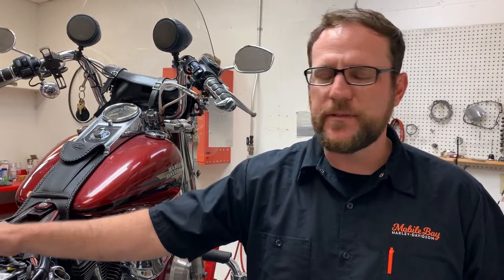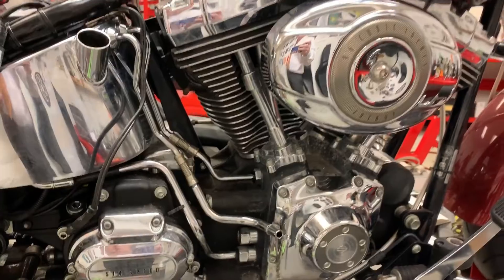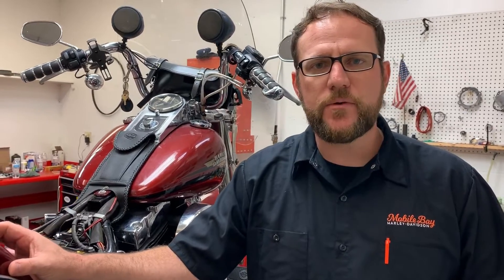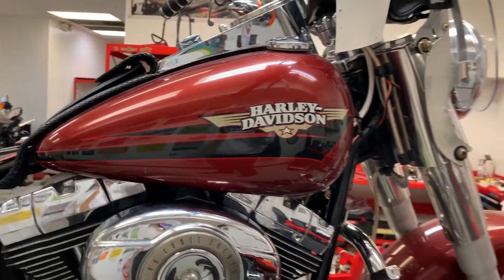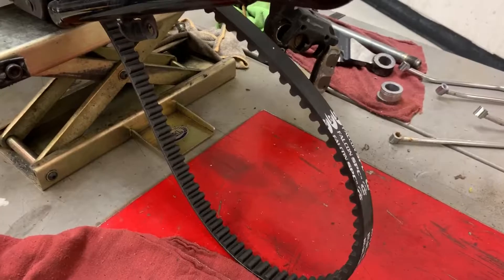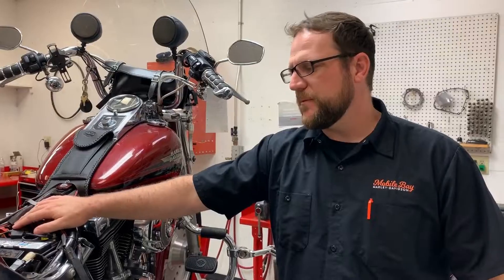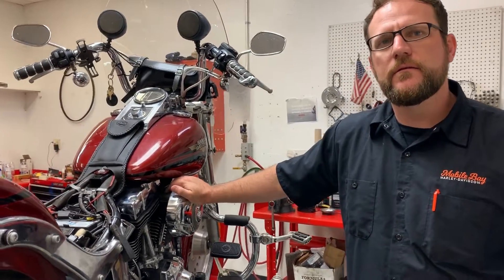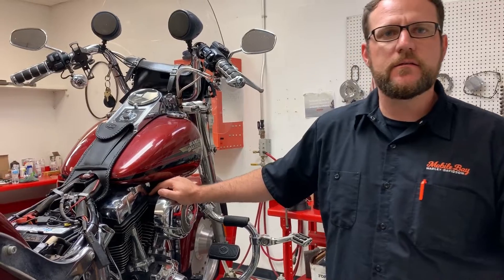BIKER DAD: Bikers help disabled vet get back on two wheels